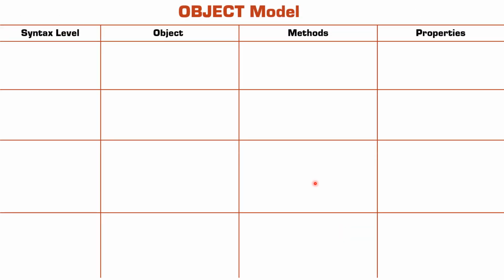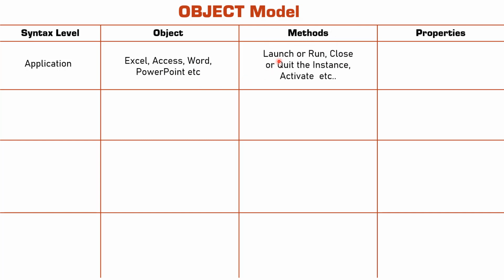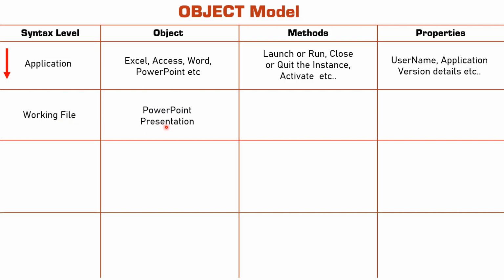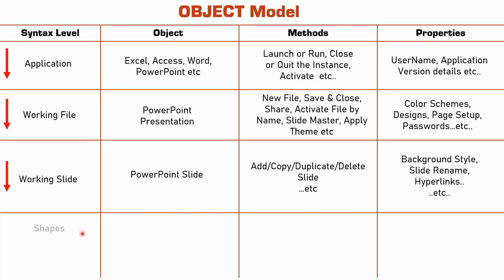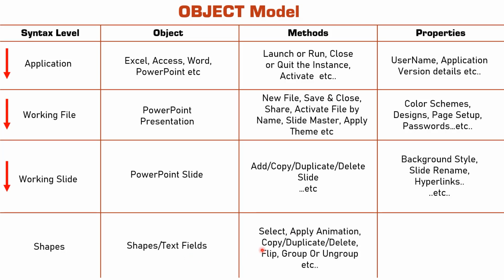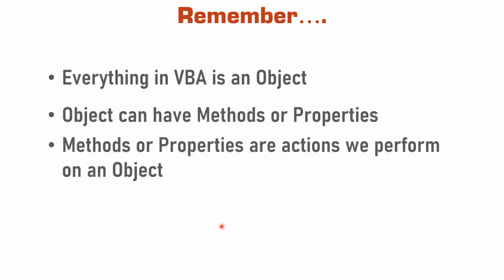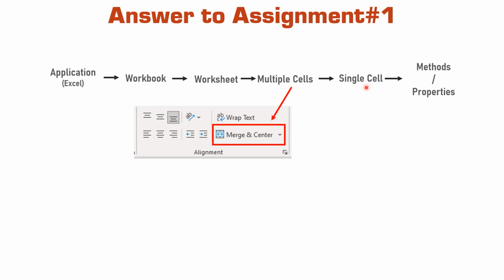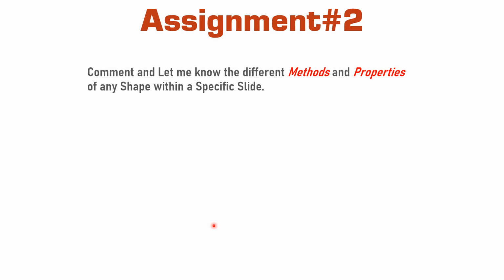2.PowerPoint VBA Series - Object Model in VBA, Properties and Methods, Office Scripts, VBA Tutorial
PowerPoint VBA, Object Model in VBA, Properties and Methods, Macros, VBA Tutorial, Office Scripts

Hello.!
All my videos are purely focused on Creating Powerpoint Presentation templates, Powerpoint Animations and Transitions, PowerPoint infographics, which are best suitable for business/Corporate presentation with Professional touch in every design, and guess what, these templates are free to download.!!

These wide range of Tutorials will cover Minimal PowerPoint template designs to Most Advanced concepts like:

- PowerPoint Basic Concepts
- Advanced PowerPoint Techniques – Design Thinking
- Ideas to Create Professional PowerPoint Presentations
- Create Business Suitable PowerPoint Templates
- PowerPoint Tips and Tricks
- PowerPoint Animations
- Parallax Effect in PowerPoint
- Slide Zoom / Prezi Animations
- PowerPoint Infographics
- Story Telling Animations / Timeline Animations
- Important PowerPoint Shortcuts
- Using PowerPoint Shapes in Right way
- Logo Design
- Using Merge Shape options
- Make your own Background
- Multipurpose PowerPoint template
- Morph Transitions
- Neomorphism, Glass Morphism

Most of my tutorials are applicable for PowerPoint 2010, PowerPoint 2013, PowerPoint 2016, PowerPoint 2019, PowerPoint 2021 and I use office 365 latest version in all of my tutorials. The file format of these templates is ppt and pptx.